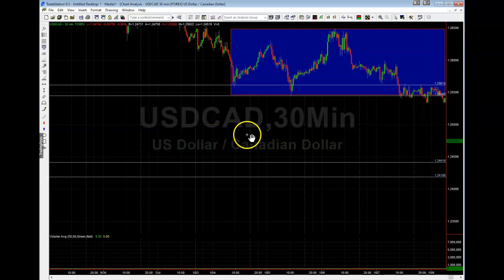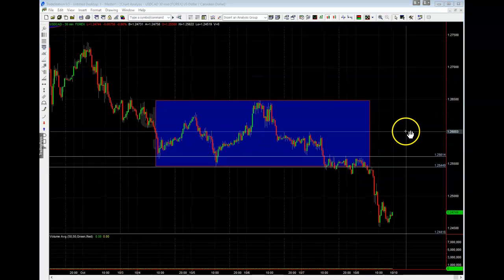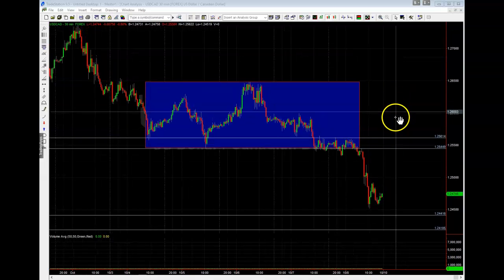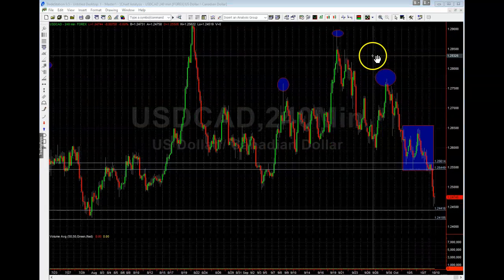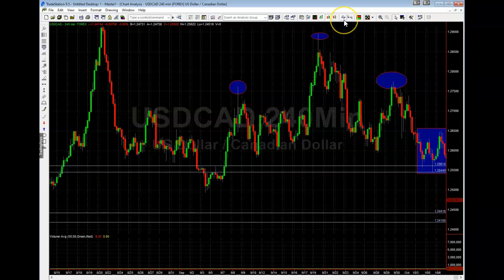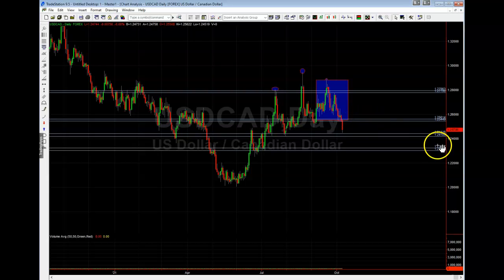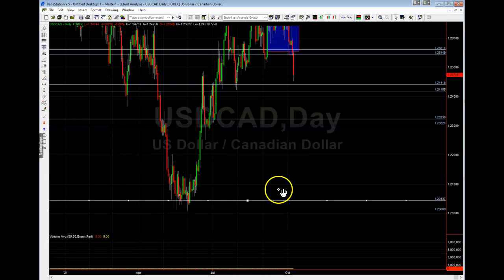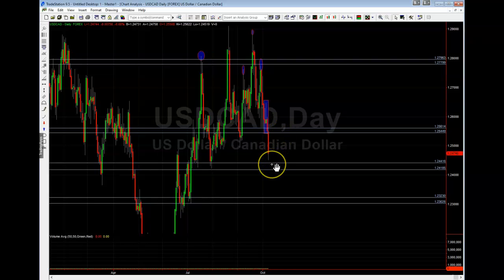Forex Trading Technical Analysis - Forex Signals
Forex (and all trading) is all about pattern recognition and technical analysis whether you've been day trading forever or are just learning to swing trade, price action, trading psychology and forex signals all play a role. At Ultimate Trader, we cover everything.

Videos ARE NOT recommendations to BUY/SELL any security. NotAFinancialAdvisor.

We are not financial advisors.  In order to make the best financial decision that suits your own needs, you must conduct your own research and seek the advice of a licensed financial advisor if necessary.  Know that all investments involve some form of risk and there is no guarantee that you will be successful in making, saving, or investing money; nor is there any guarantee that you won't experience any loss when investing.   Always remember to make smart decisions and do your own research!